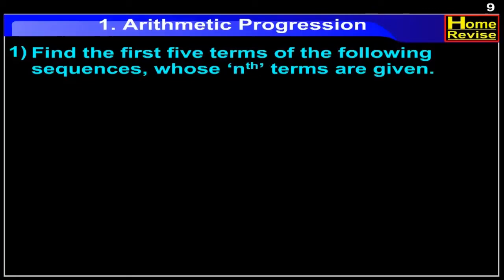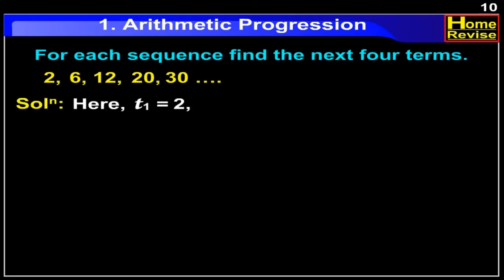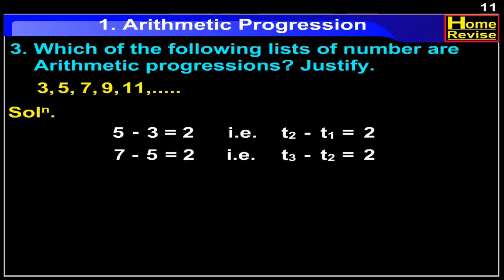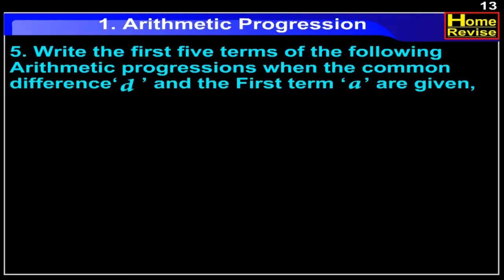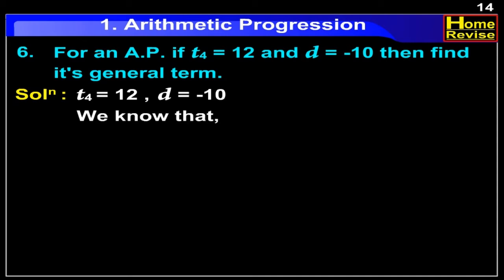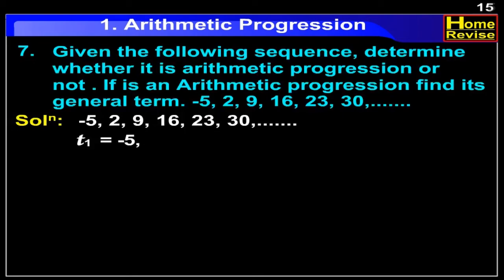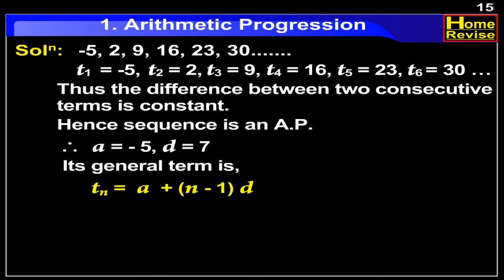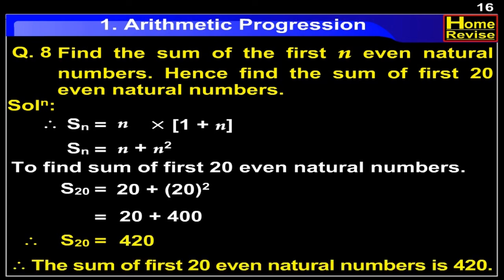Arithmetic Progressions (अंकगणिती श्रेढी)